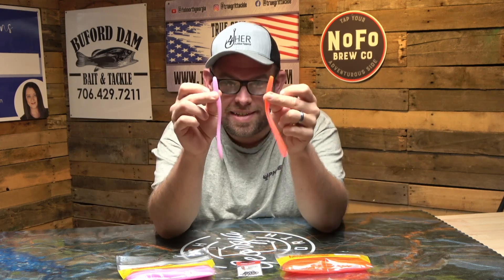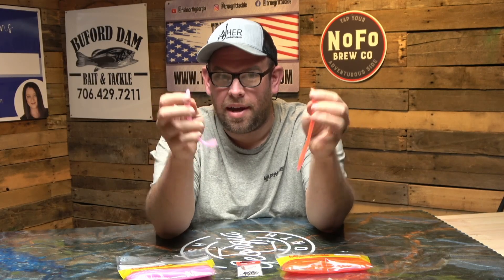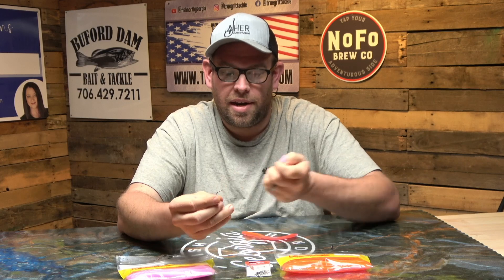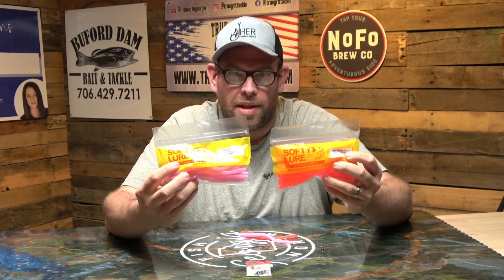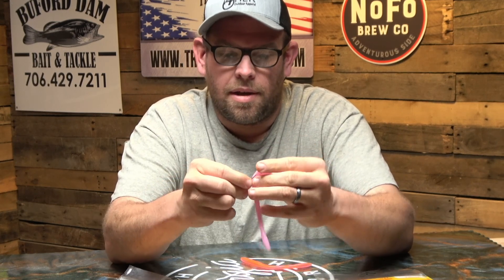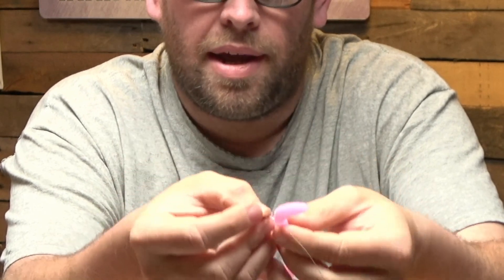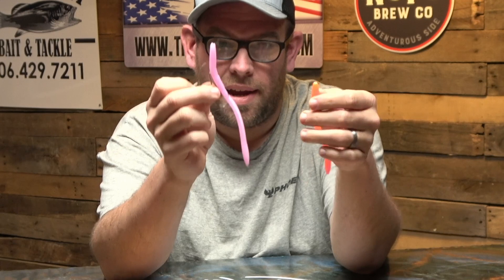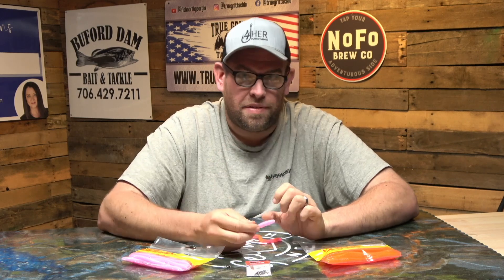The Best Way To Rig A Floating Worm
The floating Worm is an absolute spring must have tactic. Big Bass are moving shallow and the floating worm will draw explosive strikes to prespawn and spawning bass. In the video, Ryan Sheffield of Fish North Georgia , breaks down how he rigs his floating worms and shows the two best colors that he uses. If you want to know how to catch bass on a floating worm, this video is for you.